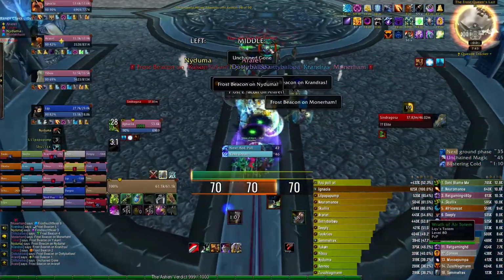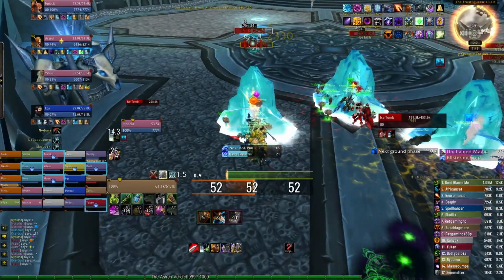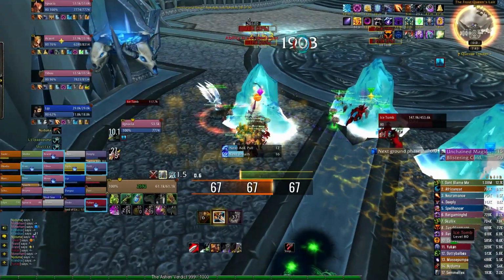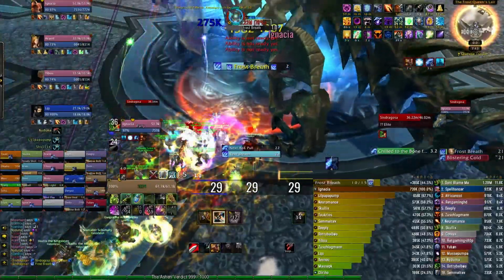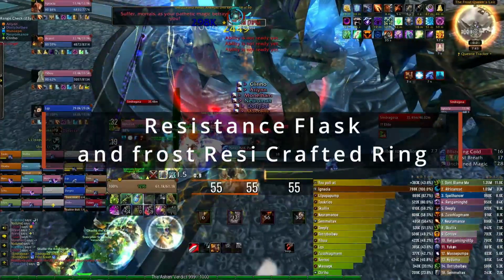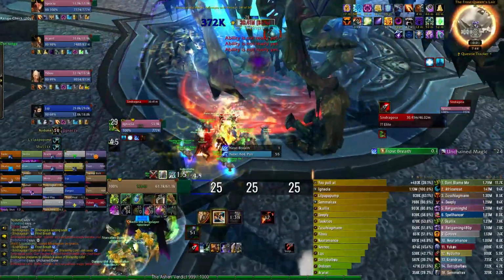Wrath Classic Sindragosa 25HC. Prot Warrior Pov! [semi guide]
Wrath of the Lich King Classic Sindragosa HC 25 Protection Warrior pov guide